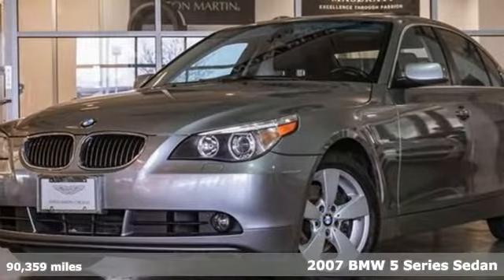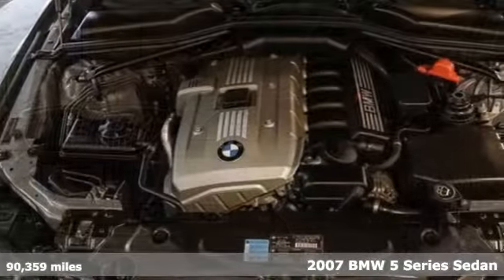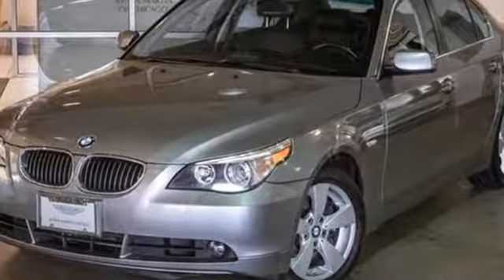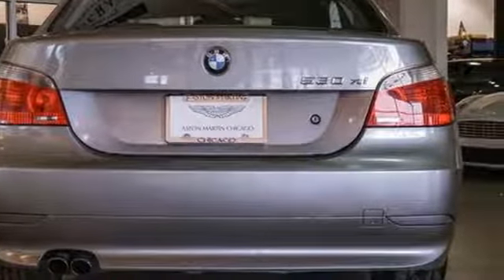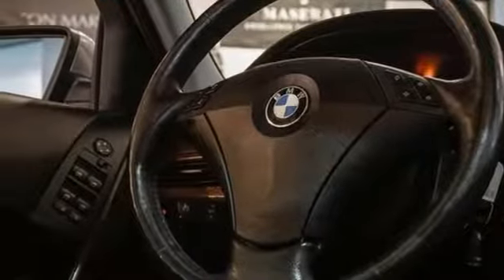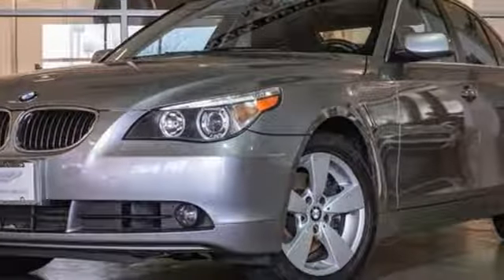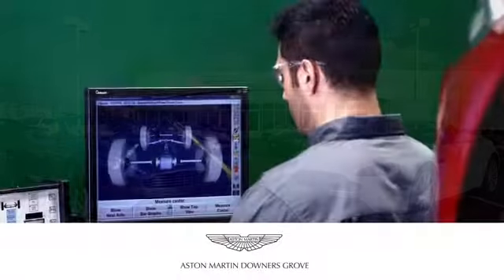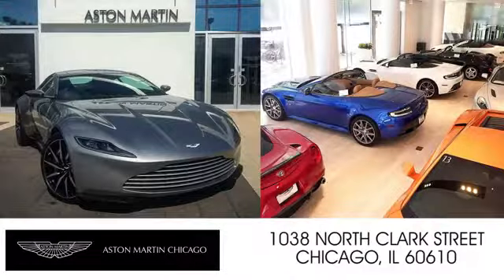Used 2007 BMW 5 Series Downers Grove IL Chicago, IL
Year: 2007
Make: BMW
Model: 5 Series
Trim: 530xi
Engine: 3.0L V6 DOHC 24V
Transmission: 6-Speed Automatic with Steptronic
Color: Gray
Interior: Black
Mileage: 90359
Stock #: P1780A
VIN: WBANF73557CU24364
2007 BMW 5 Series Titanium Gray Metallic AWD, Black w/Dakota Leather Upholstery. Recently traded in to us. Below average miles. Ready for new Garage. AWD. Priced right . Great Service records brbrbrClean CARFAX. KBB Fair Market Range High: $8,872 19/28 City/Highway MPG Odometer is 42753 miles below market average!brbrFor your peace of mind we have included over 20+ photos, for you to judge the condition yourself. As you do your comparison shopping, you will see Napleton Aston Martin offers some of the best values in the market. We will provide you a Carfax, Comprehensive Vehicle Inspection, and a market report how we arrived at the price. Shipping available nationally! Napleton Aston Martin has been serving all of Chicago, Orland Park, Oak Brook, Naperville, Hinsdale, Lombard, Lisle, Bollingbrook, Joliet and Oak Park for over 30 years. Reviews:brbr * If you like cutting-edge design and enjoy driving something that's unique and highly distinctive, the 5 Series is more than worthy of consideration. Its innovative exterior is bested only by the amount of technology inside the cabin, under the hood and throughout the chassis and suspension. The standard six-speed manual transmission is a rarity in this class. Source: KBB.com

Address:
217 Ogden Ave